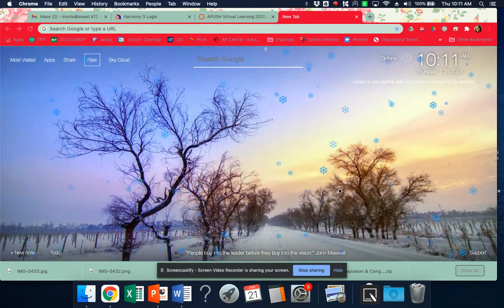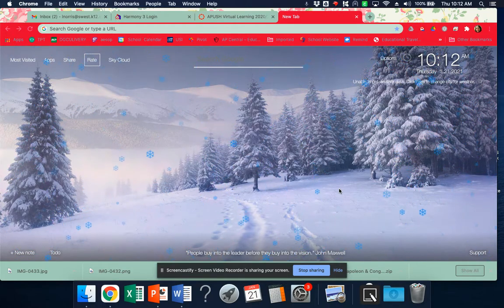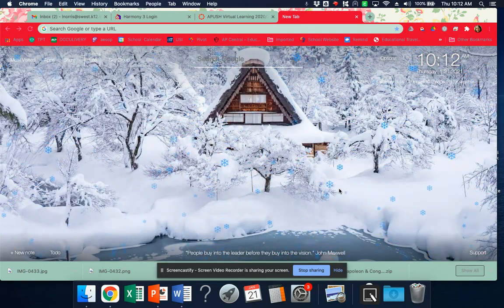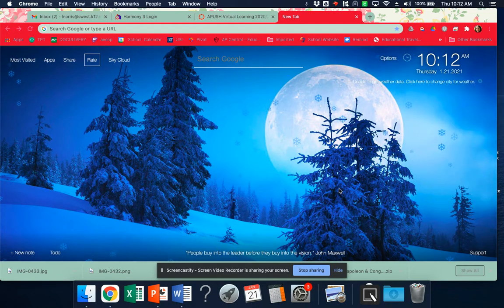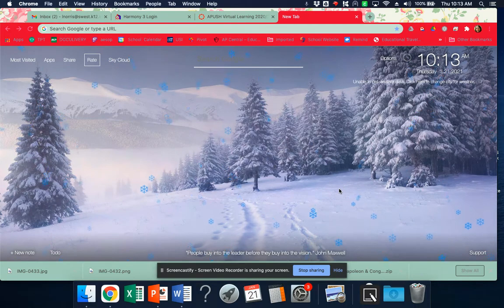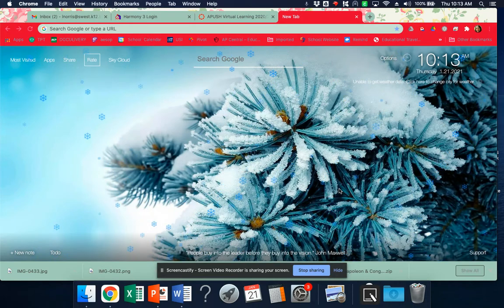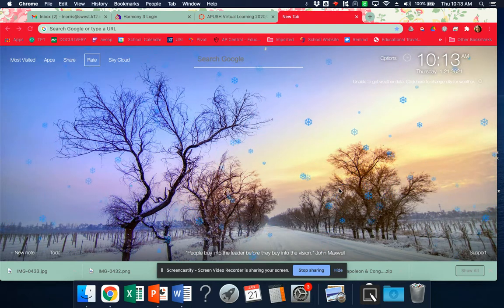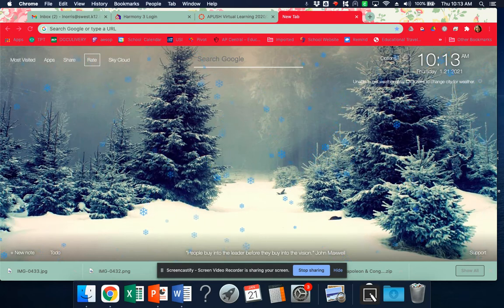AP Euro 1/21/2021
Begin Chp 19 Napoleon